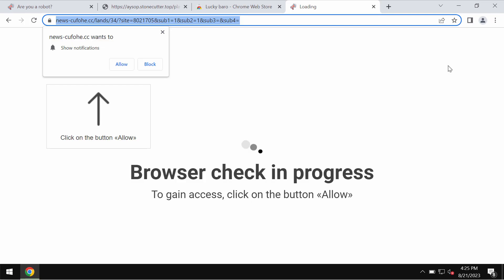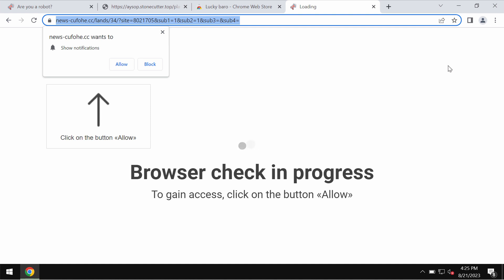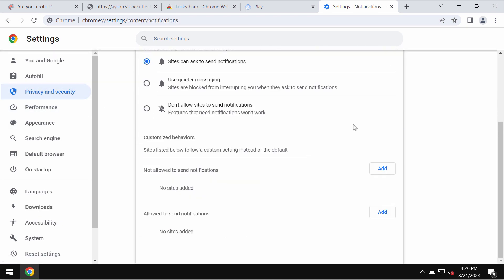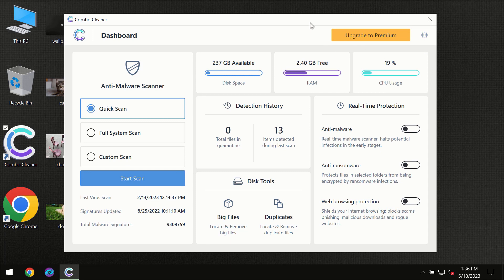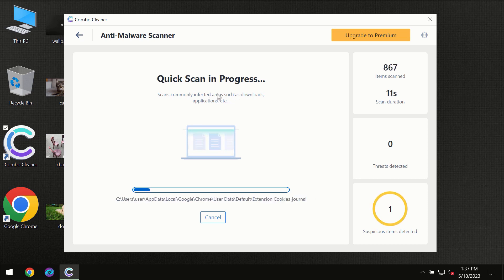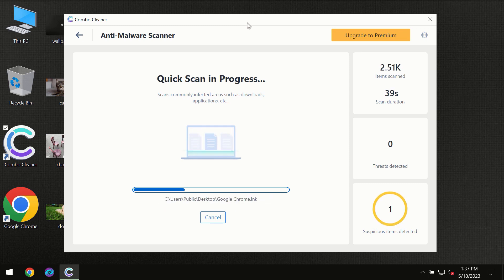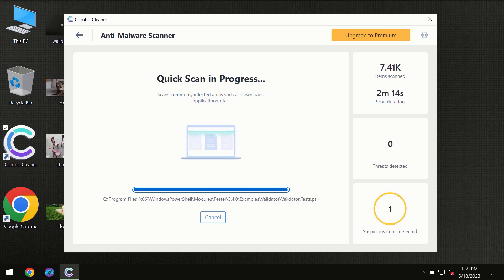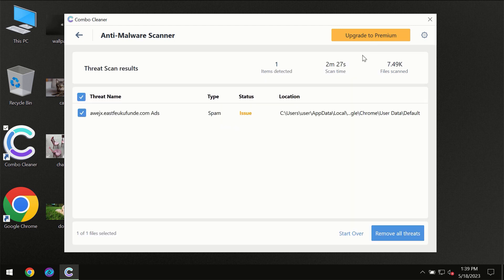News-cufohe.cc push notifications - how to remove?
News-cufohe.cc is a malicious and deceptive site. It shows many fake Human Verification alerts that try to trick users into clicking on the "Allow" button in order to make them subscribed to many annoying ads that would be shown in the form of web push notifications. Don't ever interact with these fake alerts. Get rid of them with Combo Cleaner Antivirus via the official or, optionally, follow the manual tips set forth in the video.